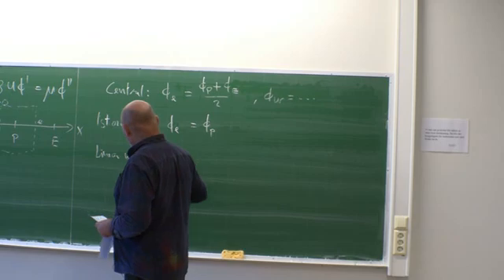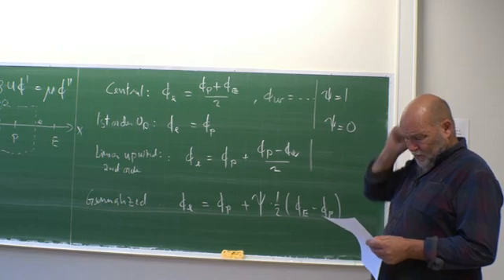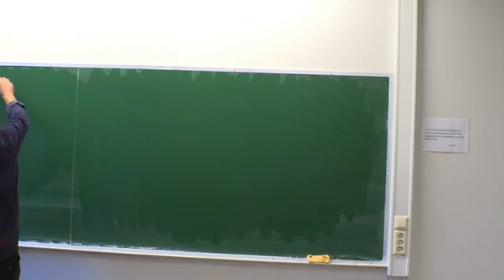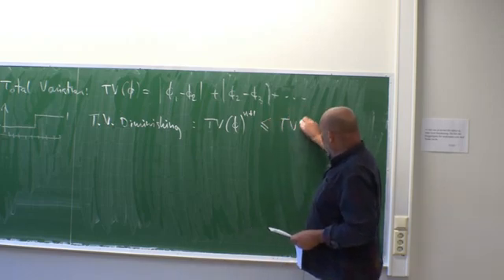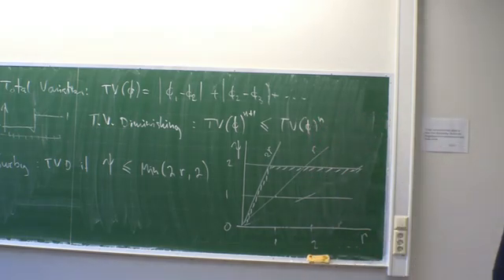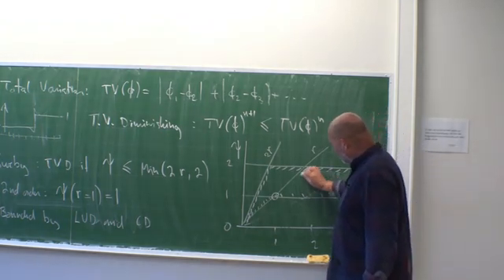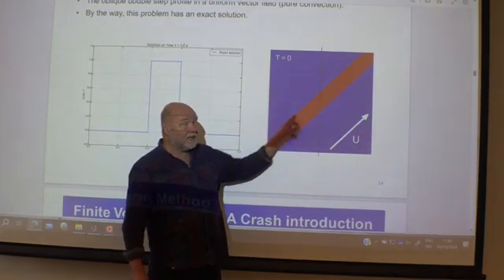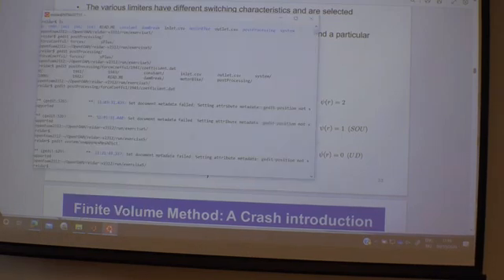09 10 Lecture 14B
TVD schemes